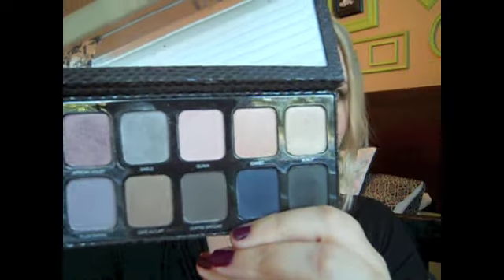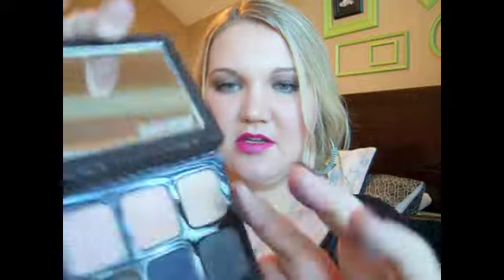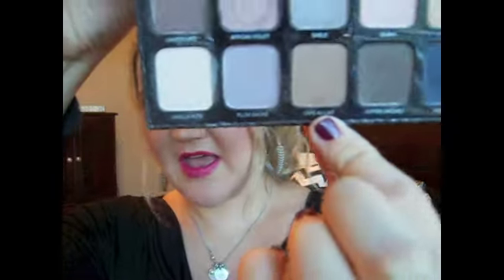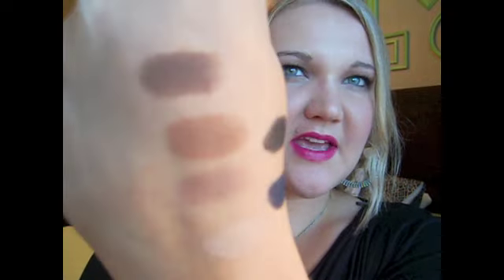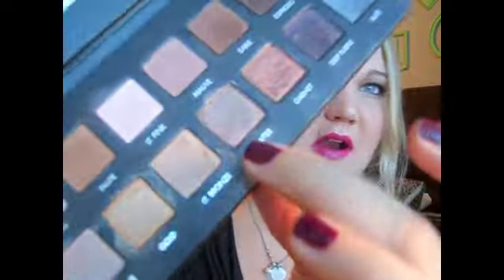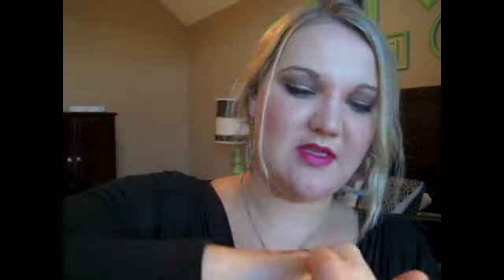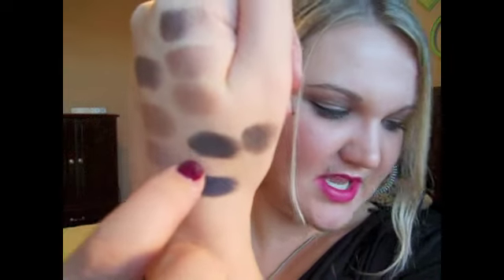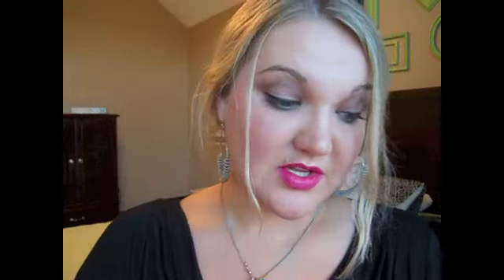♥Laura Mercier Artist Palette Review/Comparison to Lorac Pro Palette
OPEN FOR DETAILS:
*note to the 3 people who always thumb down my video.. how about you comment below why you are doing that and what you don't like so I can change it, that is more helpful to me than a thumbs down.

This is just my thoughts on the Laura Mercier Palette and some swatches to compare it to the Lorac Pro because a lot of people asked me if they were similar, so here are my thoughts!
 On my nails: Essie Bahama Mama
Eyes- Laura Mercier Artist Palette
Lips- Maybelline 5th Ave Fuchsia
Cheeks- MAC The Perfect Cheek